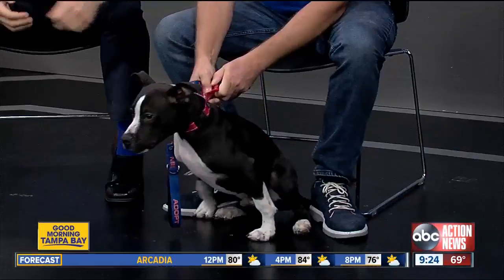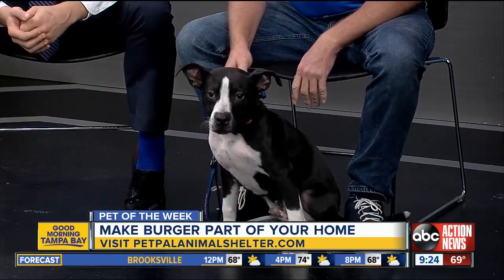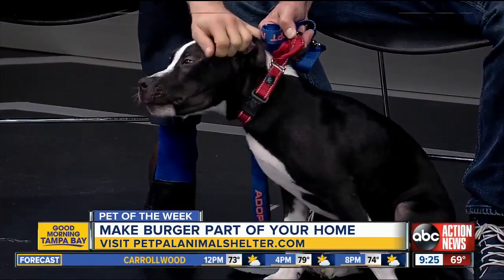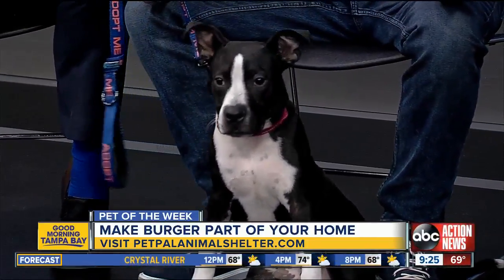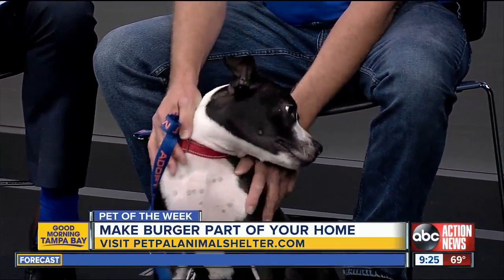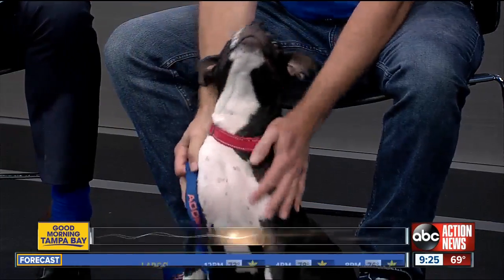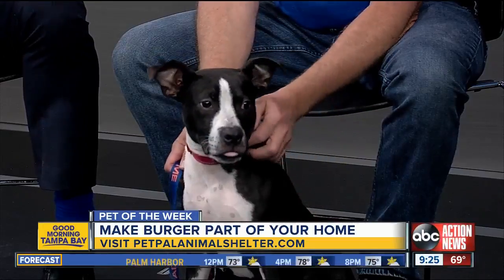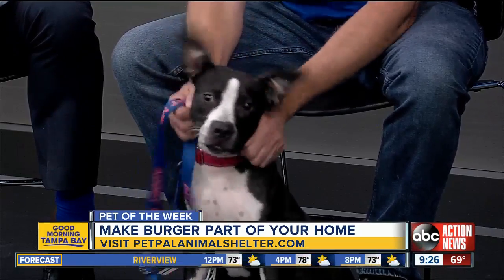Pet of the week: Burger is full of energy and enjoys playing with other dogs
Burger is an 6-month-old Pit Bull Terrier mix. He is 29 pounds of love and energy and goes great with fries.  Burger recently had a night out at Dog Bar in St. Pete where he showed he loves playing with dogs of all sizes.  How to adopt our pet of the week